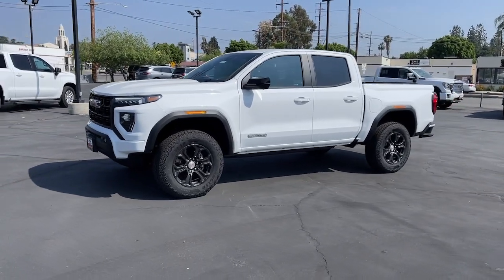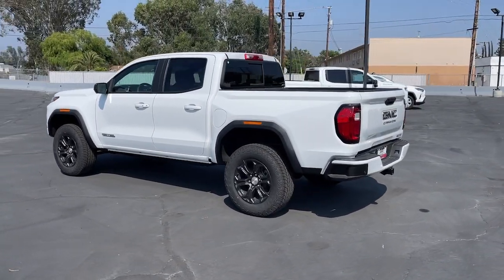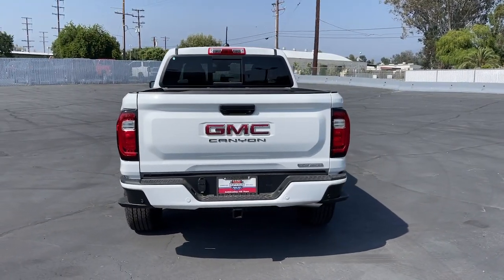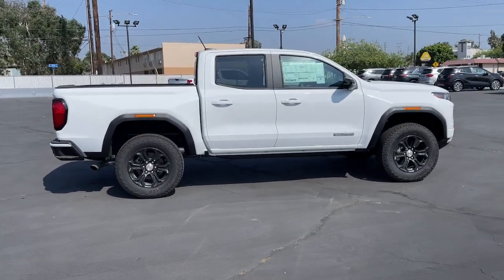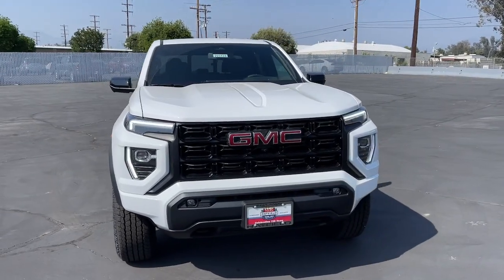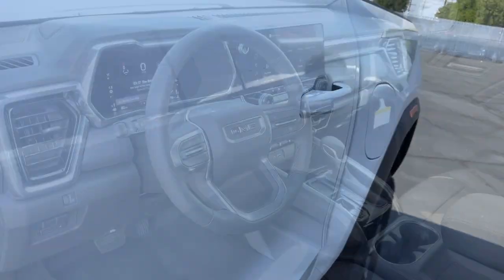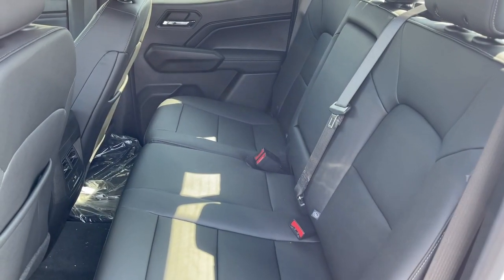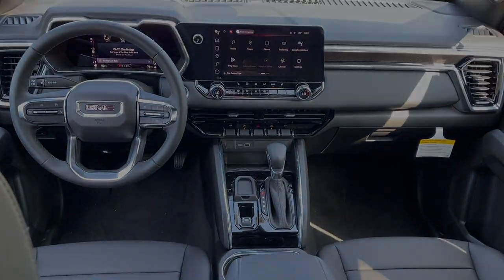2023 GMC Canyon Inland Empire, Redlands, Yucaipa, San Bernardino, Highland, CA 223124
Summit White New 2023 GMC Canyon 2WD Elevation available in Inland Empire, California at Hatfield Buick. Servicing the Redlands, Yucaipa, San Bernardino, Highland, CA area.

301 E. Redlands Blvd

Floor Covering,Carpet,ADAPTIVE CRUISE CONTROL,POWER OUTLET  120-VOLT REAR OF CONSOLE,FOG LAMPS  FRONT LED,REMOTE VEHICLE STARTER SYSTEM,SEATS  HEATED DRIVER AND FRONT PASSENGER,AIR CONDITIONING  DUAL-ZONE AUTOMATIC CLIMATE CONTROL,MULTISTOW TAILGATE  STORAGE COMPARTMENT,LICENSE PLATE KIT  FRONT,TRANSMISSION  8-SPEED AUTOMATIC  8L80  (STD),CANYON SAFETY PLUS PACKAGE  includes (UD7) Rear Park Assist  (UFB) Rear Cross Traffic Braking and (UKI) Blind Zone Steering Assist,WINDOW  REAR-SLIDING  MANUAL,SEAT ADJUSTER  DRIVER 8-WAY POWER,MAP POCKET  DRIVER SEATBACK,ELEVATION PREMIUM PACKAGE  includes (HXR) Jet Black CoreTec interior  (DA5) Rear Seat Center Arm Rest  (E90) Driver seat back pocket and (Y5W) Canyon Safety Plus Package,TAILGATE KEYED CYLINDER LOCK,JET BLACK  CORETEC SEAT TRIM,ENGINE  2.7L TURBO HIGH-OUTPUT  (GM Estimated 310 hp [231 kW] @ 5600 rpm  GM Estimated 430 lb-ft of torque [583 Nm] @ 3000 rpm) (STD),PREFERRED PACKAGE  includes (A2X) 8-way power driver seat  (AL9) Power lumbar Driver seat and (KA1) heated driver and passenger seats,DEFOGGER  REAR-WINDOW ELECTRIC,TECHNOLOGY PACKAGE  includes (UKK) Rear Pedestrian Alert  (KSG) Adaptive Cruise Control  (UV2) HD Surround Vision (Includes (BDR) Tailgate keyed cylinder lock.,ARMREST  REAR CENTER  FOLD-DOWN  with 2 cupholders,STEERING COLUMN  TILT AND TELESCOPIC  MANUAL,CONVENIENCE PACKAGE  includes (DEG) Driver and front passenger sliding visor with illuminated vanity mirrors  (C49) rear window electric defogger  (T40) LED front fog lamps  (CJ2) dual zone automatic climate control  (KI6) 120-volt power outlet rear of console  (KC9) 120-volt bed-mounted power outlet  (BTV) Remote Start  (DD8) inside rear view auto-dimming mirror  (A28) rear sliding manual window  (N37) manual tilt/telescoping steering column  (UBI) 2-USB Charge Only  rear of console  (BDR) Tailgate keyed cylinder lock  (BPC) MultiStow Tailgate  (C75) Front interior courtesy light with dual reading light  (DLF) outside heated power mirrors and (PPA) EZ-Lift and Lower tailgate,TRAILER BRAKE CONTROLLER  INTEGRATED,TAILGATE  EZ-LIFT AND LOWER,USB PORTS  2  CENTER CONSOLE  CHARGE-ONLY  REAR,MIRROR  INSIDE REARVIEW AUTO-DIMMING,11.3 DIAGONAL PREMIUM GMC INFOTAINMENT SYSTEM  with Google built in  includes color touch-screen  multi-touch display  AM/FM stereo  Bluetooth streaming audio for music and most phones; featuring wireless Android Auto and Apple CarPlay capability for compatible phones  advanced voice recognition  in-vehicle apps  personalized profiles for infotainment and vehicle settings (STD),SUMMIT WHITE,TRAILERING PACKAGE  includes trailer hitch and 7-pin connector (Includes (JL1) Trailer brake controller.,REAR PARK ASSIST  ULTRASONIC,REAR AXLE  3.42 RATIO,LIGHTING  INTERIOR  OVERHEAD COURTESY DUAL READING LAMP,VISORS  DRIVER AND FRONT PASSENGER ILLUMINATED SLIDING VANITY MIRRORS,ELEVATION PREFERRED EQUIPMENT GROUP  includes standard equipment,HD SURROUND VISION  provides the driver with an overhead view of the scene around the vehicle on a center stack display. Includes HD Rear Vision Camera display.,BLIND ZONE STEERING ASSIST,POWER OUTLET  BED MOUNTED  120-VOLT  (400 watts shared with (KI6) power outlet),DIFFERENTIAL  AUTOMATIC LOCKING REAR,SEAT  FRONT BUCKET  (STD),ALTERNATOR  220 AMPS,REAR CROSS TRAFFIC BRAKING,REAR PEDESTRIAN ALERT,BEDLINER  SPRAY-ON  (Includes GMC logo on headboard.,SEAT ADJUSTER  POWER DRIVER LUMBAR CONTROL,MIRRORS  OUTSIDE HEATED POWER-ADJUSTABLE,Lane Departure Warning,Lane Keeping Assist,Front Collision Mitigation,Front Collision Warning,Automatic Highbeams,Turbocharged,High Output,Keyless Start,Rear Wheel Drive,Tow Hooks,Power Steering,ABS,4-Wheel Disc Brakes,Aluminum Wheels,Tires - Front All-Terrain,Tires - Rear All-Terrain,Conventional Spare Tire,Daytime Running Lights,LED Headlights,Automatic Headlights,Automatic Highbeams,Power Mirror(s),Privacy Glass,Keyless Entry,Power Door Locks,AM/FM Stereo,MP3 Player,Bluetooth Connection,Auxiliary Audio Input,Smart Device Integration,Satellite Radio,Requires Subscription,Bluetooth Connection,Smart Device Integration,WiFi Hotspot,Bucket Seats,Pass-Through Rear Seat,Rear Bench Seat,Floor Mats,Floor Mats,Steering Wheel Audio Controls,Adjustable Steering Wheel,Power Windows,Power Windows,Power Windows,Power Door Locks,Keyless Entry,Power Door Locks,Keyless Start,Cruise Control,Security System,MP3 Player,Auxiliary Audio Input,A/C,Driver Vanity Mirror,Passenger Vanity Mirror,Front Collision Mitigation,Front Collision Warning,Front Collision Mitigation,Fron